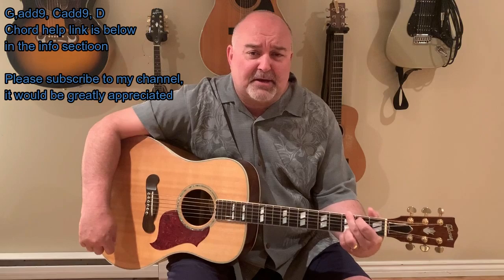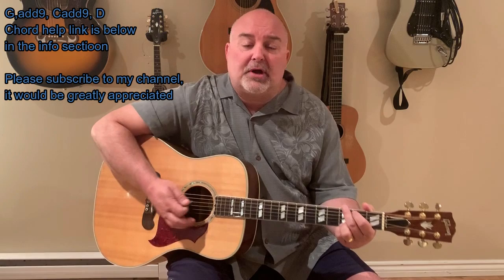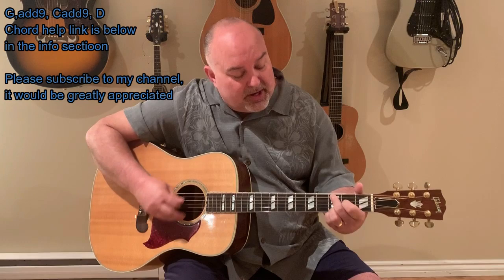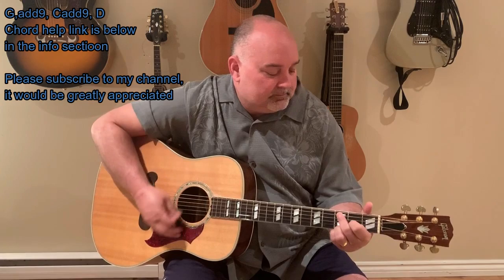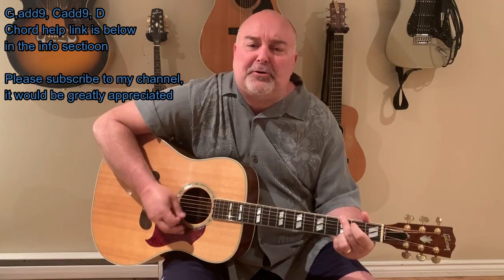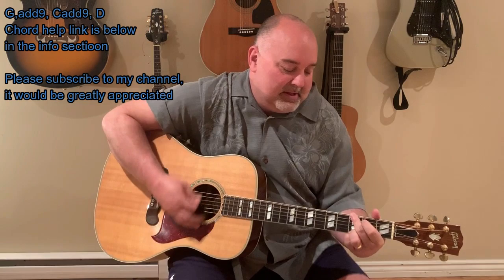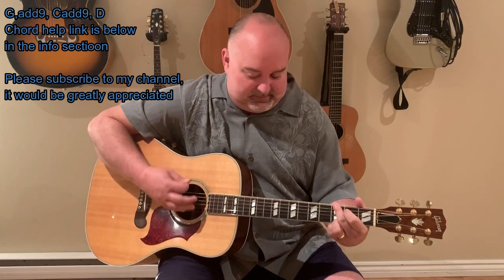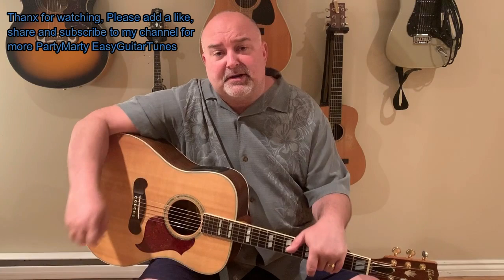How to Play Good Golly Miss Molly - Little Richard (cover) - Easy 3 Chord Tune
How to Play Good Golly Miss Molly - Little Richard (cover) - Easy 3 Chord Tune - This is a timeless classic tune from an incredible artist, Little Richard. Originally written by  John Marascalco, and first recorded by Little Richard this tune stands the test of time. Little Richard was one of the first original artists who paved the way for so many young artists after him. He will be largely missed, forever loved and his music will forever be enjoyed the world over. Please have a look at this tune and enjoy.